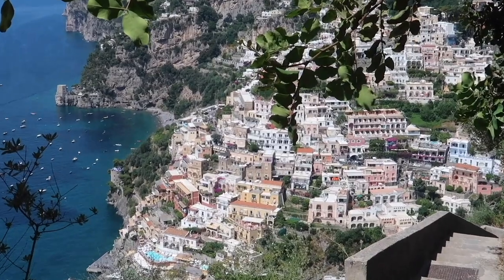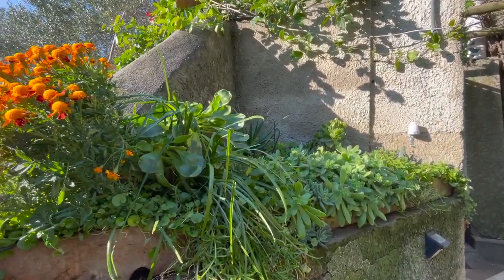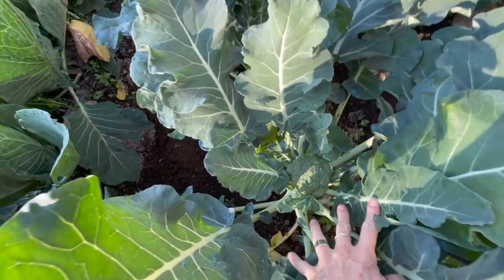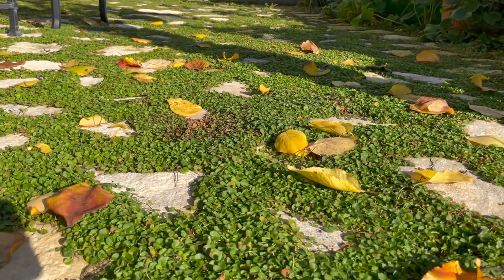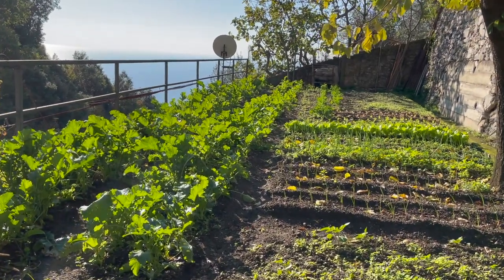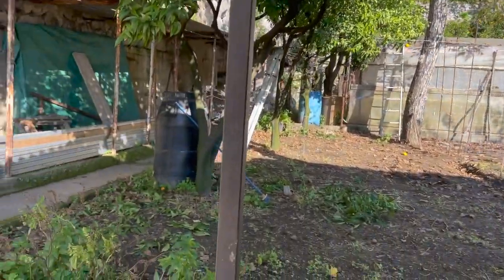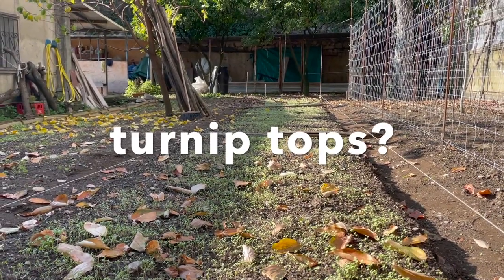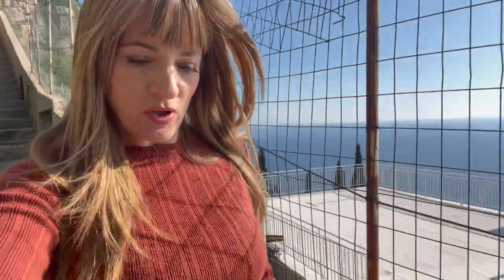TOUR OF OUR ITALIAN WINTER GARDEN | The Positano Diaries EP 68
As we are still in lockdown here on the Amalfi Coast I decided to take you for a complete tour of our garden to show you what we grow in the winter. We try to be as self sufficient as possible and are lucky that the mild climate permits us to grow all year round. This is what an Italian vegetable garden looks like in the winter!
Lunch with Carlo was purchased at Da Anna, a shop on the road directly below the Bar Internazionale that sells freshly cooked meals to go.

The salad I made was:
potato
romaine lettuce
curly kale
celery
cucumber
local tuna
some leftover sweetcorn
chopped apple
lemon juice, mayo, salt & pepper